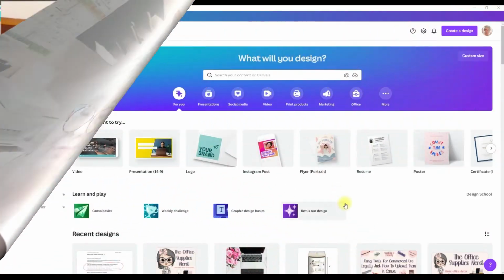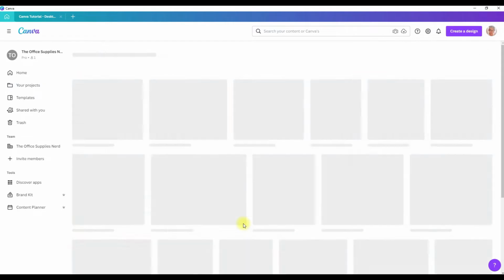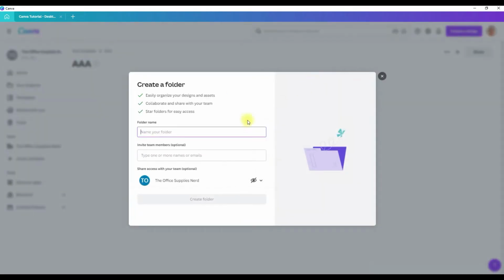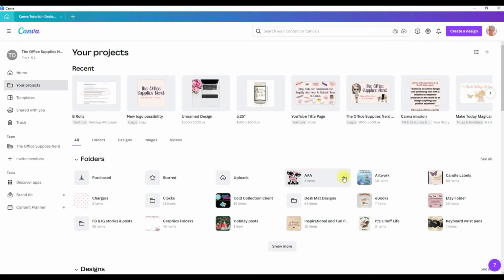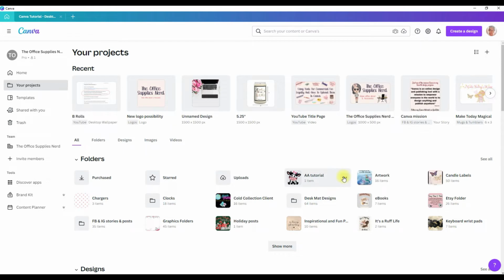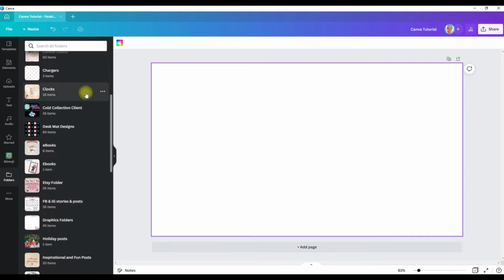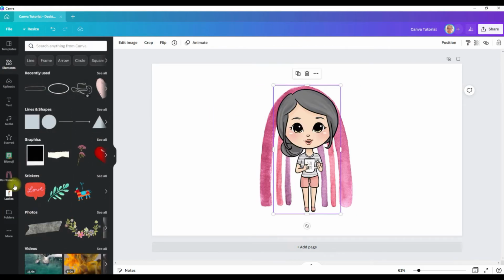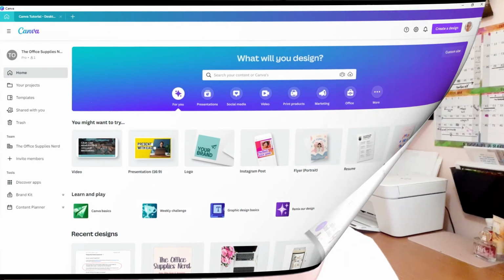Canva Folders | How To Organize Your Canva Files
Stop wasting precious time in Canva!

In this week’s easy Canva tutorial for beginners, Canva Folders - How To Organize Your Canva Files, I’m giving you the secret sauce on how to organize Canva by using Canva folders! By learning how to use folders in Canva to organize your Canva files you will avoid wasting time scrolling through hundreds of designs or graphics and get straight to what you need for your content creation! Whether you’re learning how to use Canva for beginners or you’re a Canva pro knowing how to organize your Canva designs will definitely help you save time in Canva. These Canva tips and tricks to creating, using, and organizing folders in Canva really aren’t advanced Canva tricks but they are Canva Pro features. The time you’ll save with an organized Canva system will show you how amazing the Canva pro account is and make you feel like you're getting Canva pro for free!

FREEBIES JUST FOR YOU!

Leave any comments or questions below and I’ll respond as quickly as I can. ❤️ See you at the next tutorial and have a *great* week!